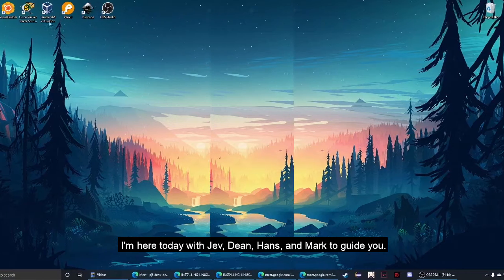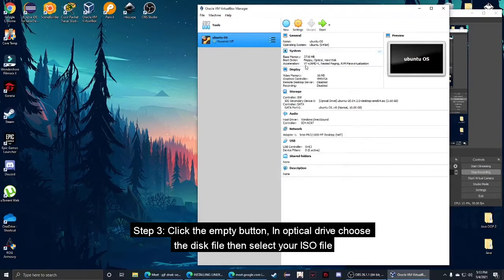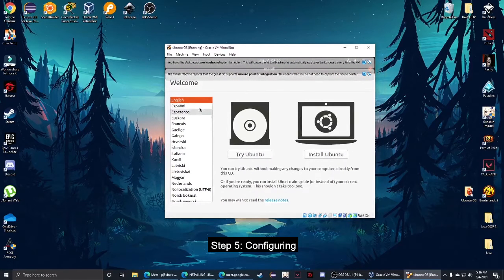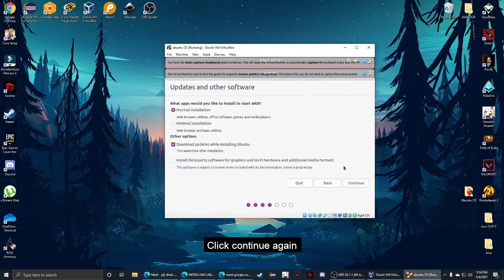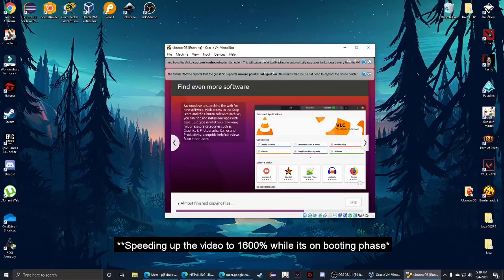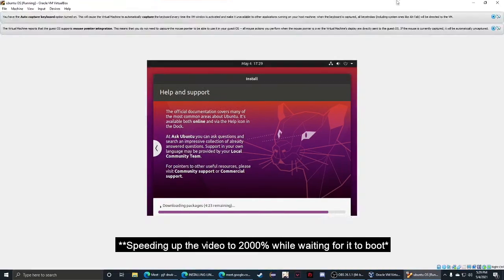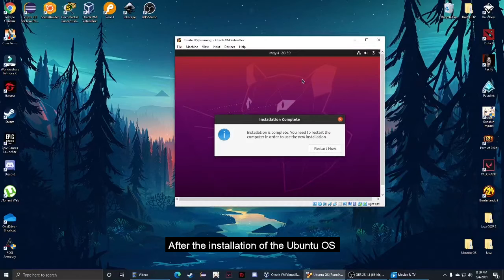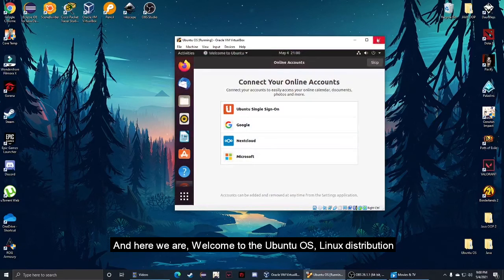How to install Linux on your computer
Our project in Platform Technology